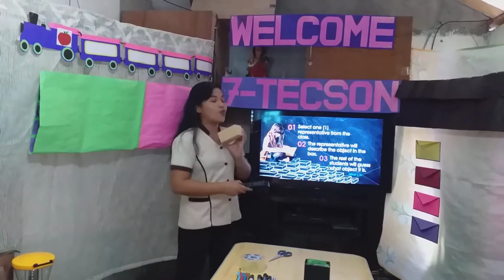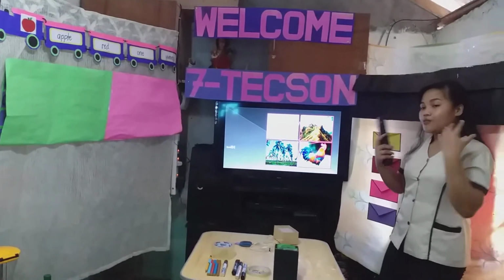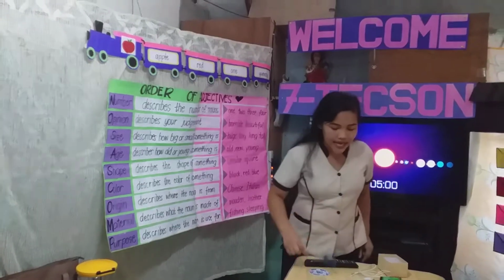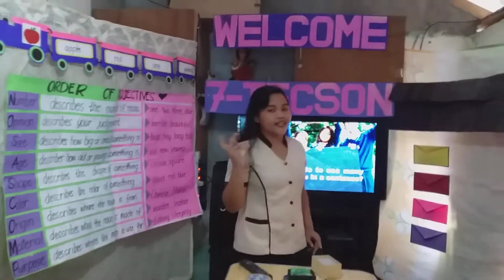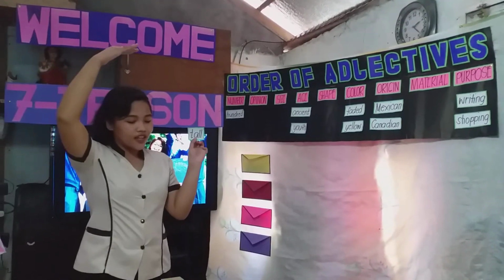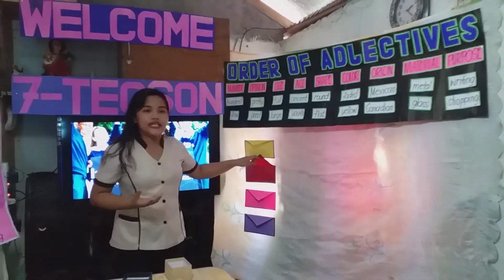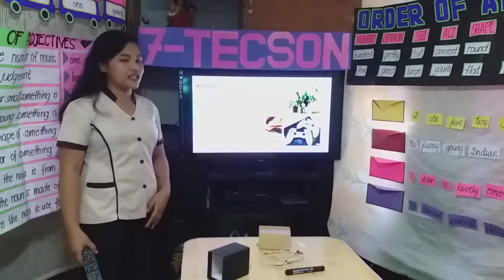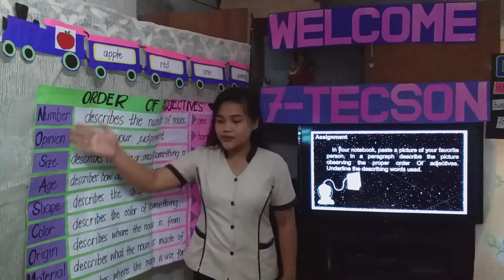Final Demonstration Teaching (ORDER OF ADJECTIVES)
BSE-Eng